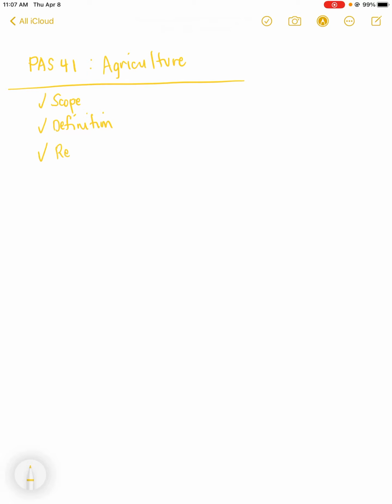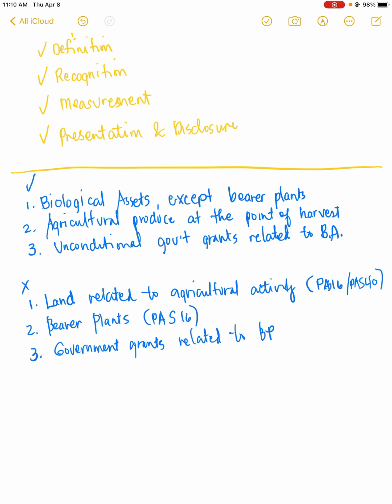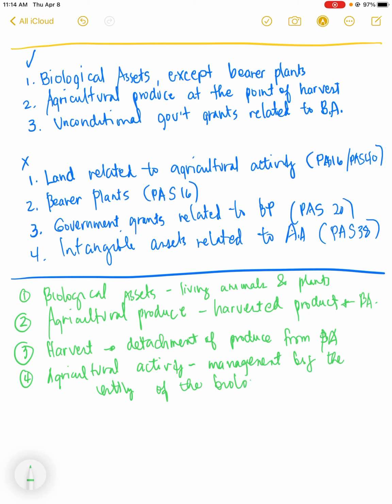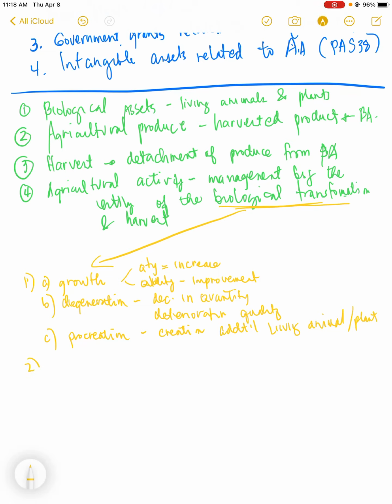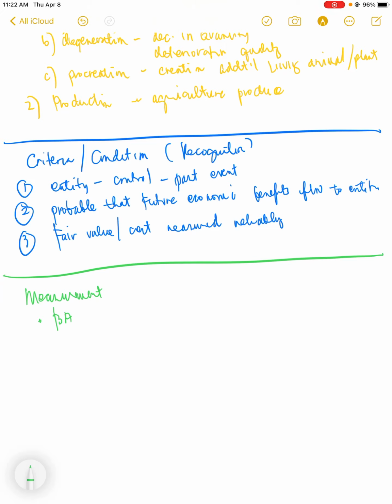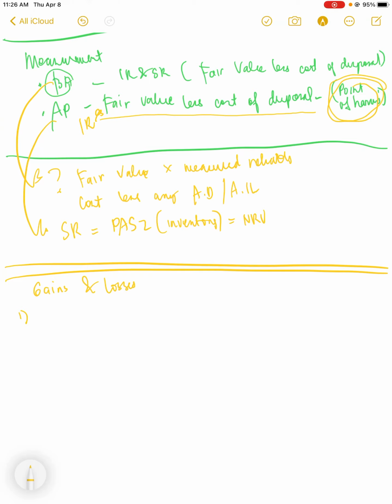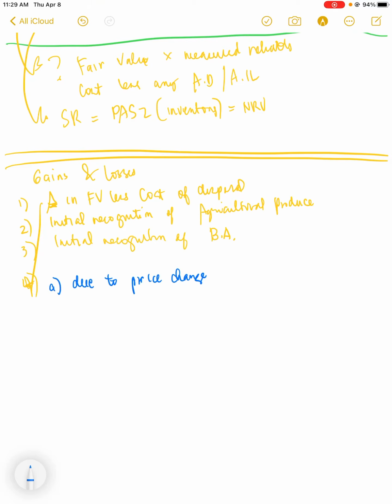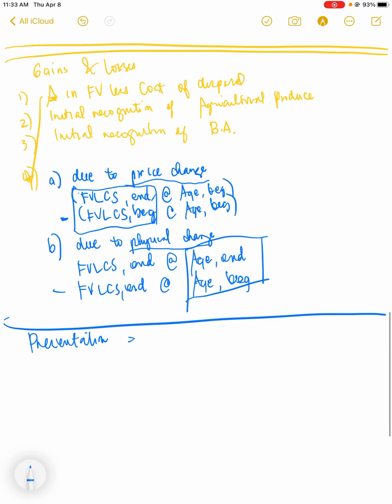PAS 41 - Agriculture Biological Assets